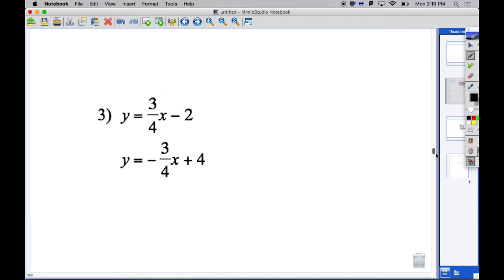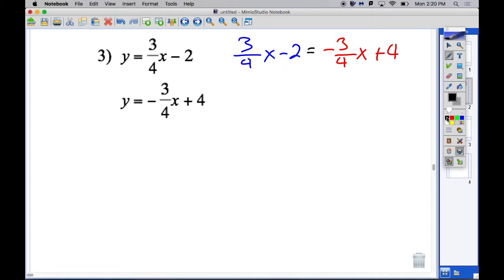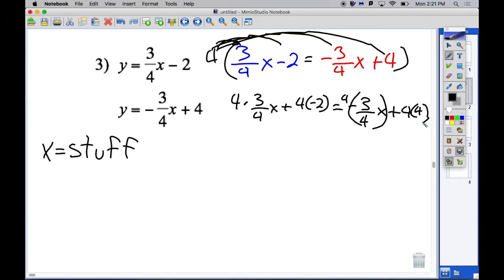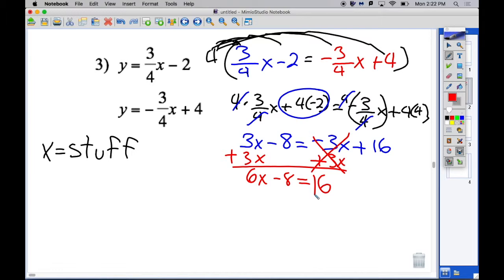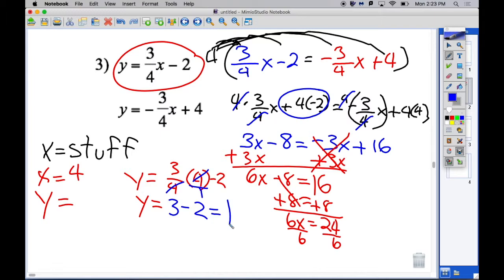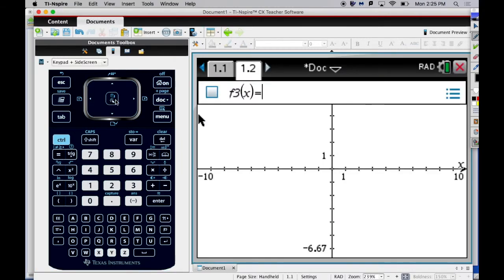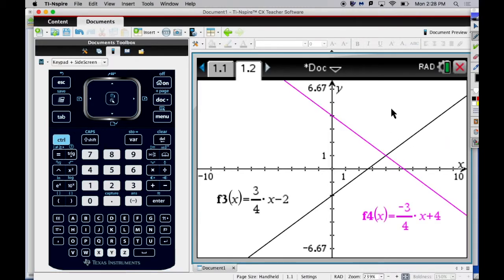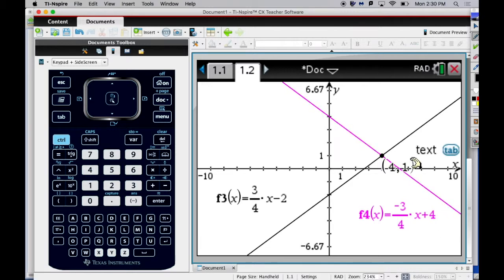Algebra II A.REI.7 Systems of Linear Equations Part 1 Problem 3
In this tutorial, Tom Adams will show you how to solve a system of linear equations. A.REI.7